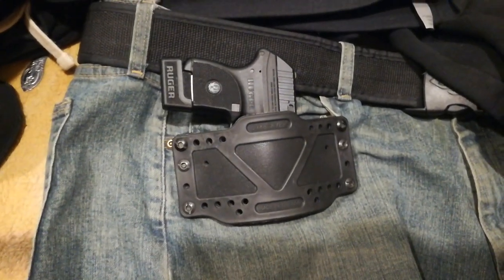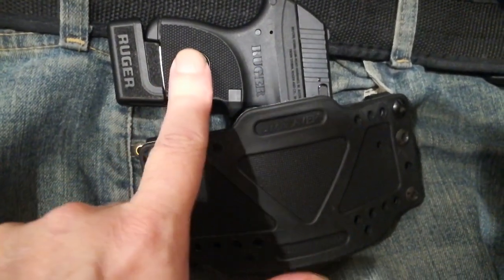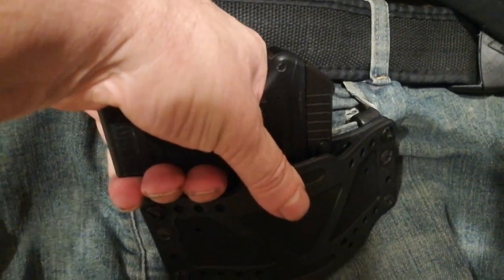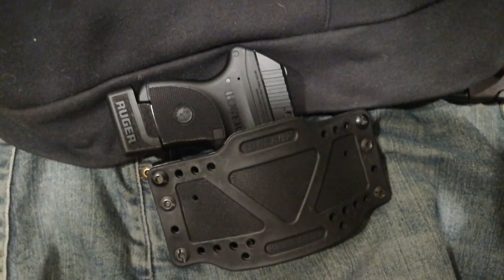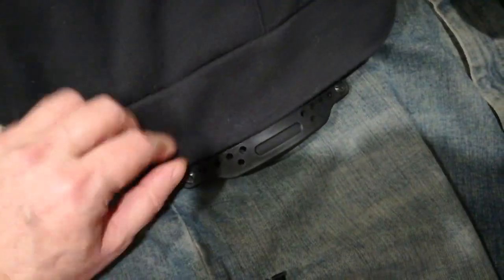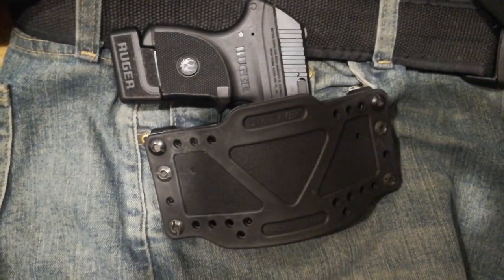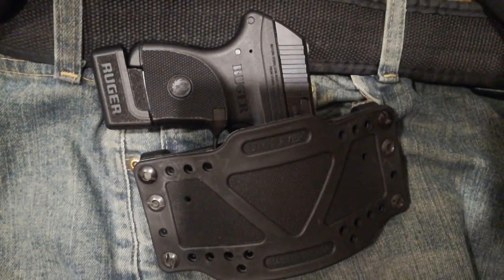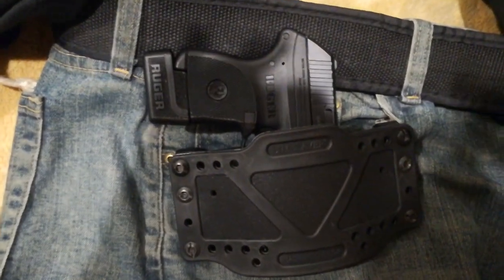small pistols - need for speed best setup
front right pocket is naturally by swinging hand woth this holster cutting down your draw times giving you more speed and many other things i memtion like 8 key points about a fast need for speed set up